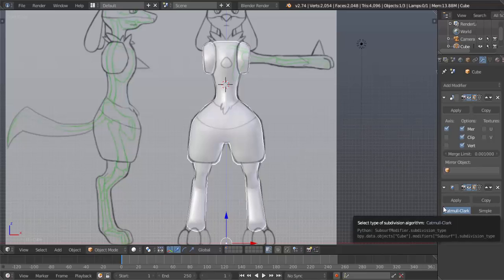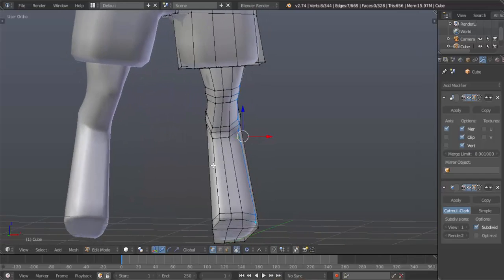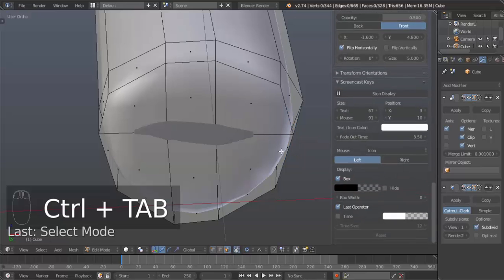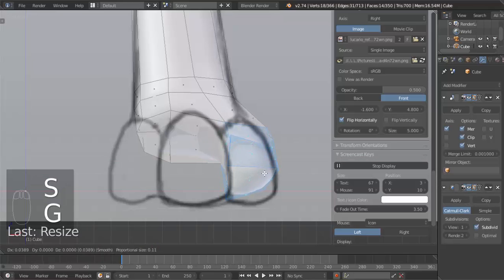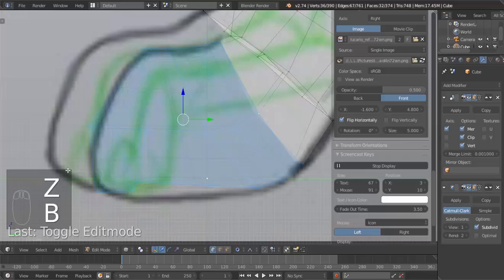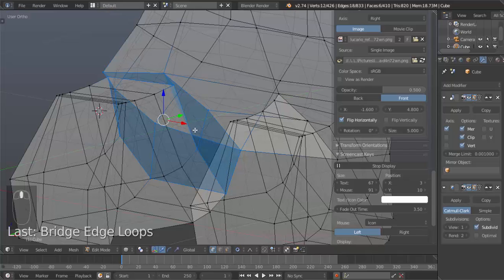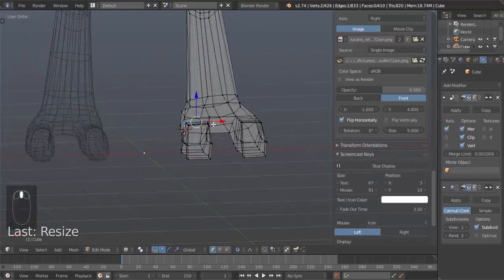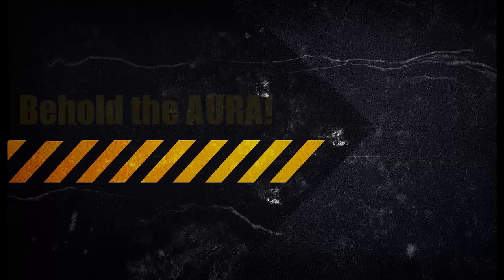Blender Tutorial: Modeling Licario: Part 4: Modeling The Foot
In this part we model the foot.